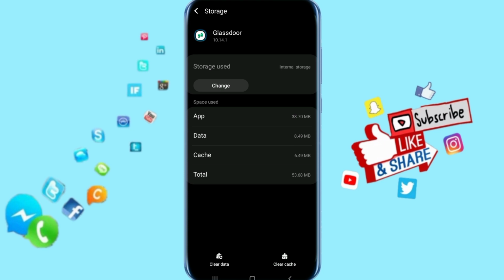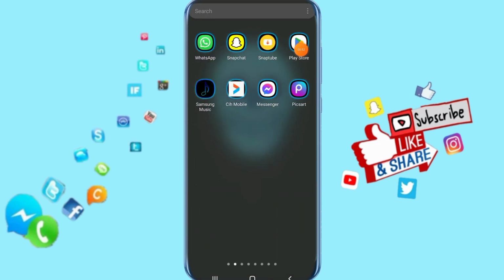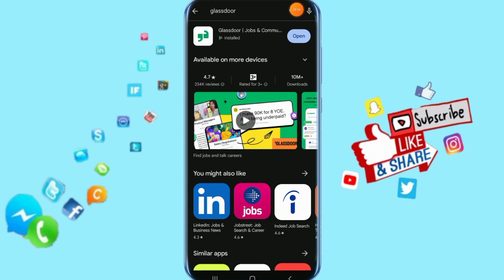How To Fix And Solve Not Loading On Glassdoor App | Final Solution